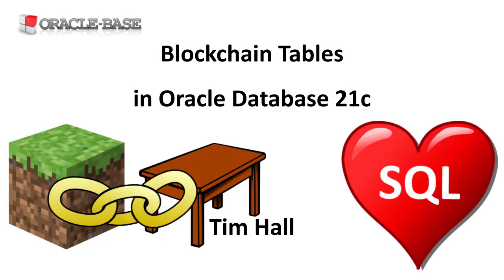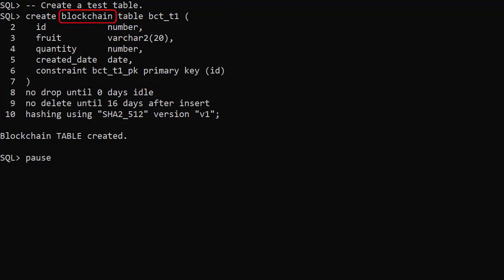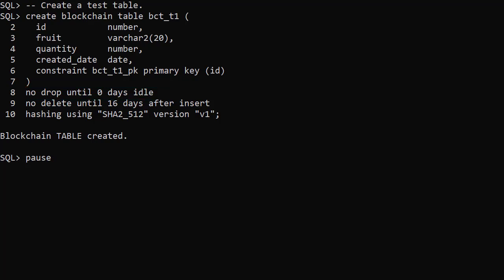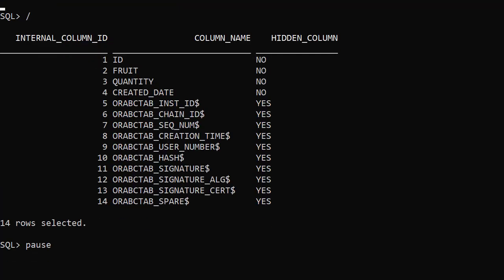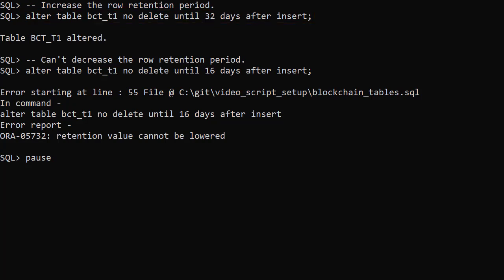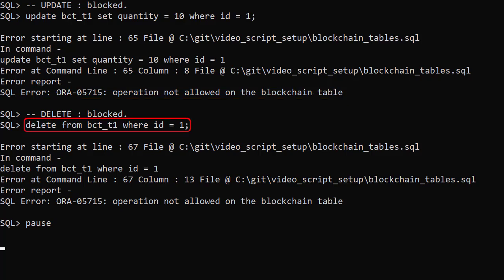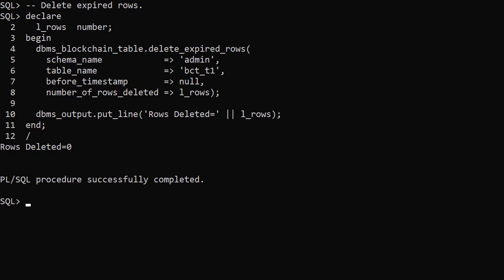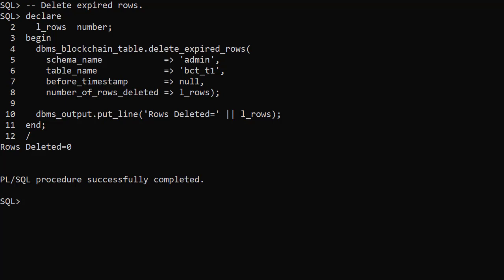Blockchain Tables in Oracle Database 21c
In this video we'll demonstrate blockchain tables, introduced in Oracle database 21c.